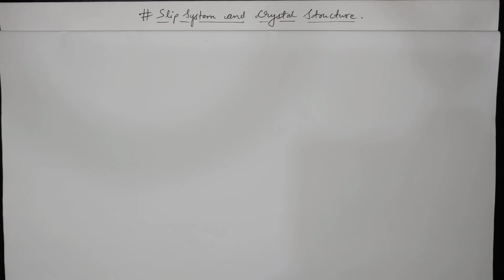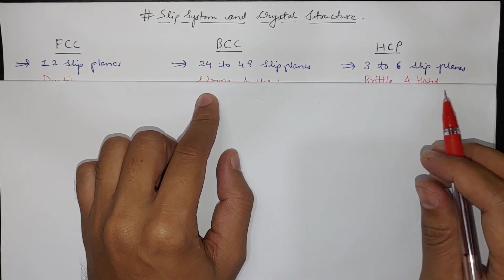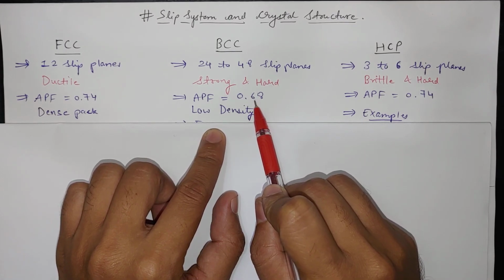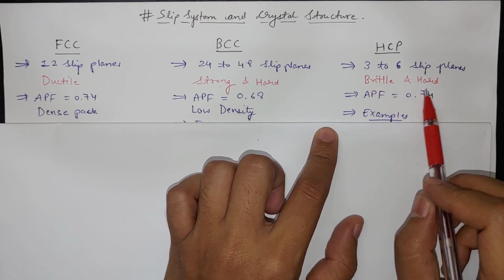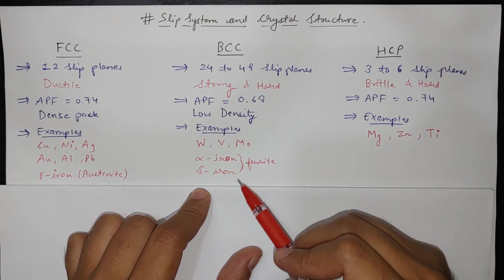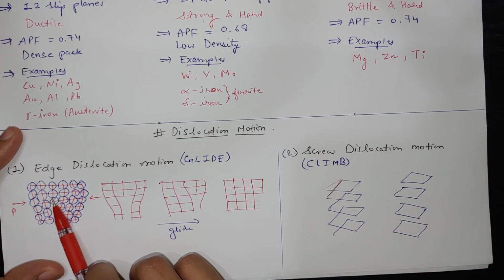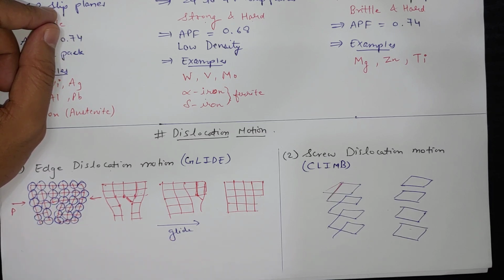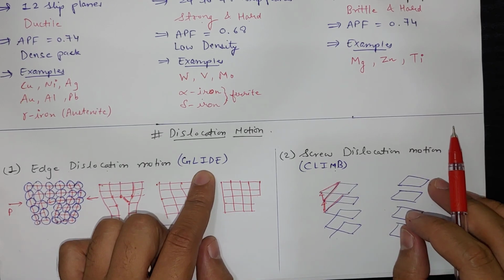L7 - Slip System and Crystal Structure | Material Science | gate gateexam mechanical | ME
This topic is very important for one mark exams as direct question comes from this topic.